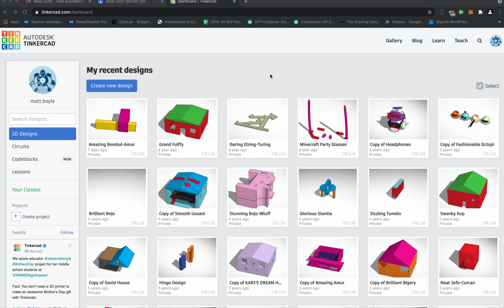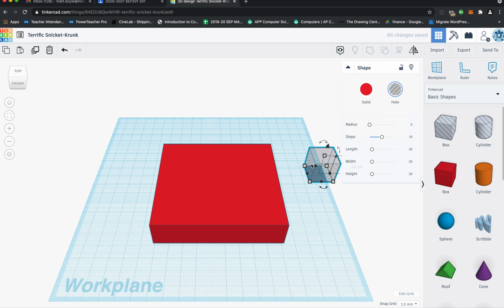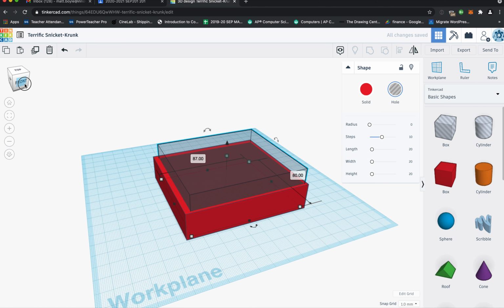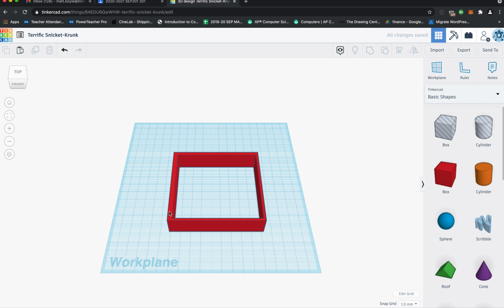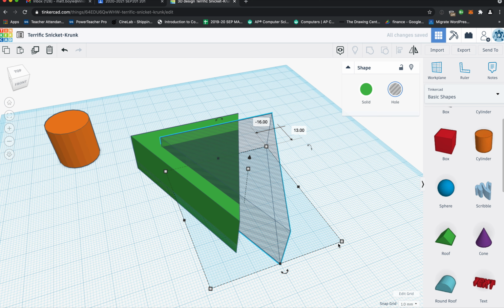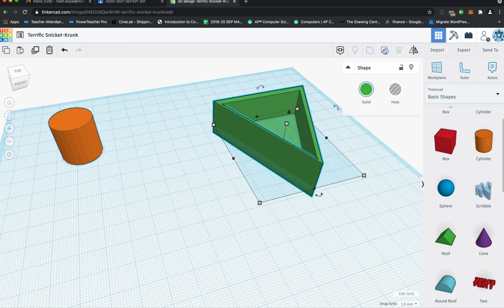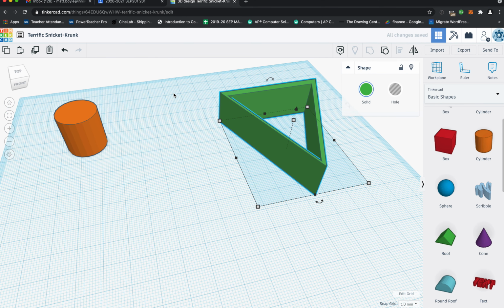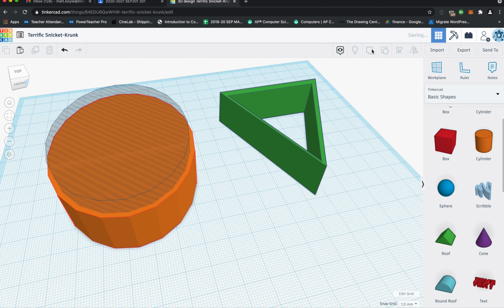SEP 201 - 3D Design - Interior spaces with solids & holes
In this video we will cover creating walled interior spaces, or hollow shapes, using solids and holes.
We use 'hole' shapes to cut into solid shapes, and we can create empty boxes and other shapes as a starter towards designing houses!